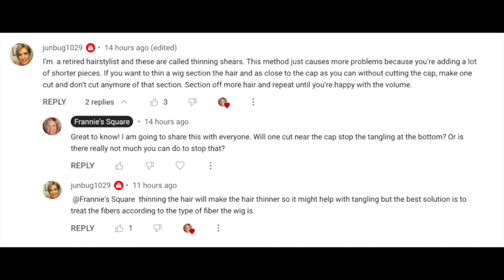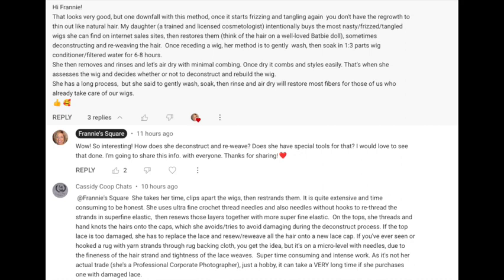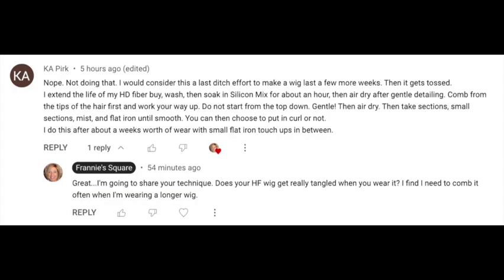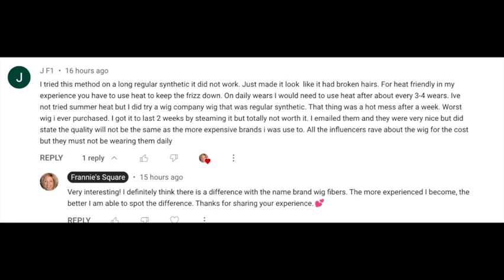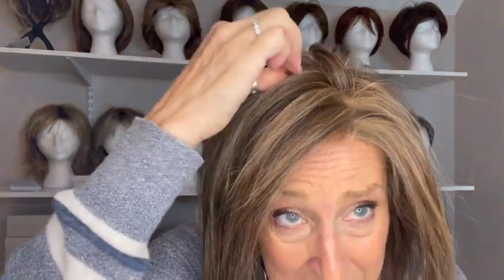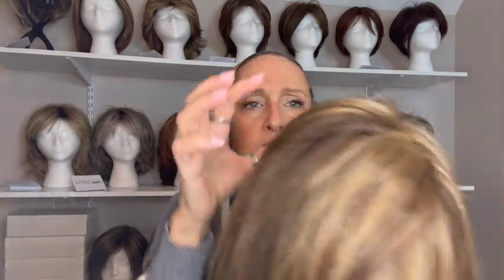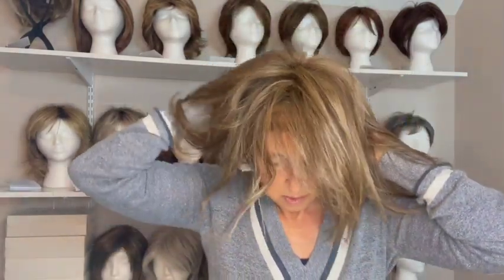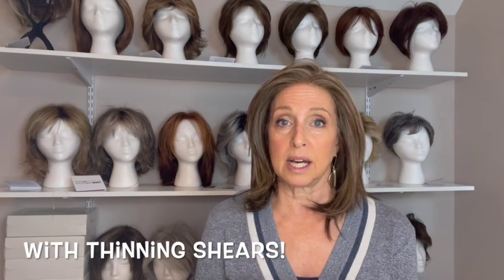Update on Method for Fixing HF Synthetic Wigs/Did it work? - WATCH THIS BEFORE TRYING!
Here is my update on the method I presented yesterday for defrizzing/detangling HF synthetic wigs. Did it work?

A little bit about me. my name is Frannie, and I live in the US. I am a mom/stepmom of 6. When my nest emptied, I needed to find places to focus my energy. I fell in love with crocheting and yarn. I'm still learning...it seems there's an endless supply of techniques and projects. Join me on my crochet journey...let's learn together.💕